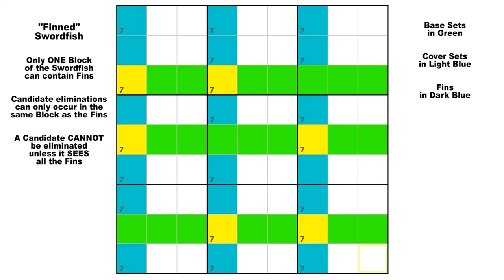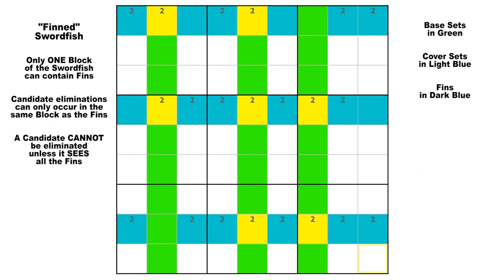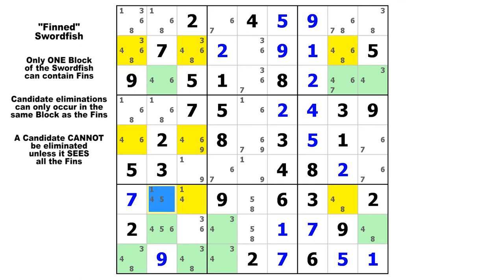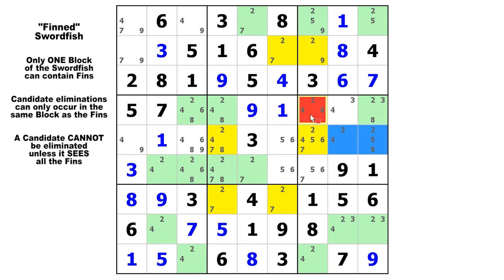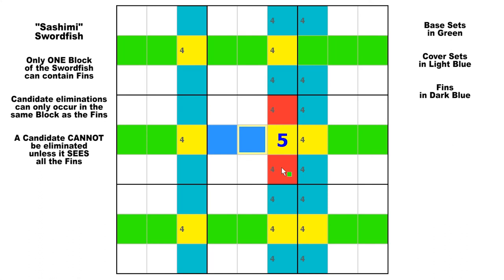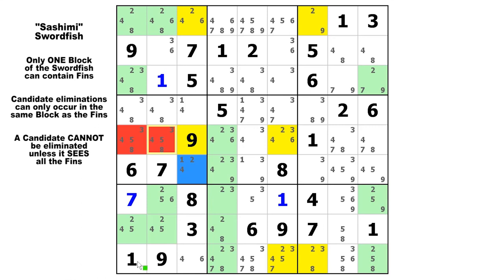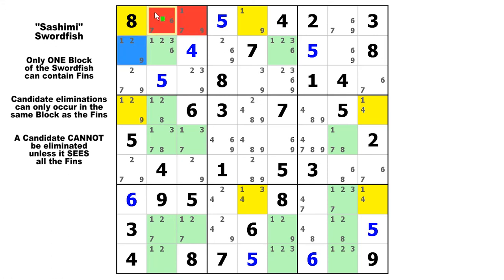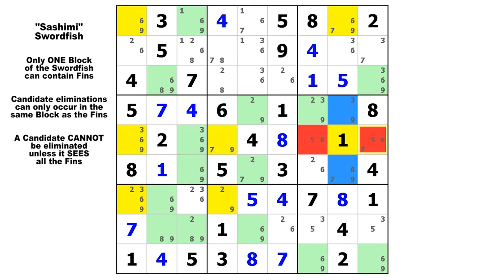Finned & Sashimi Swordfish Unveiled! / Tutorial #13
Explanation of Finned and Sashimi Swordfish.  Demonstrates how slightly "imperfect" Swordfish can still produce candidate eliminations, if certain requirements are met.